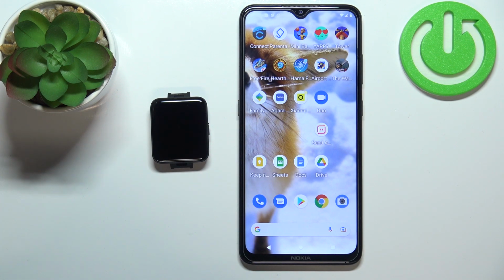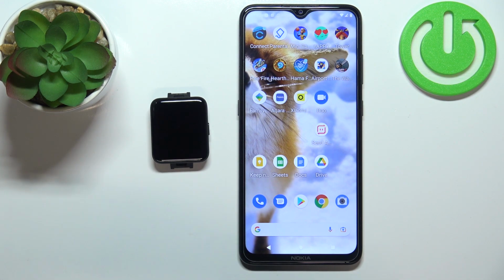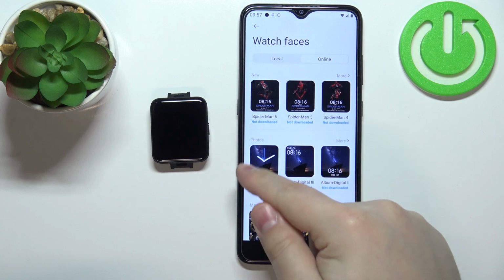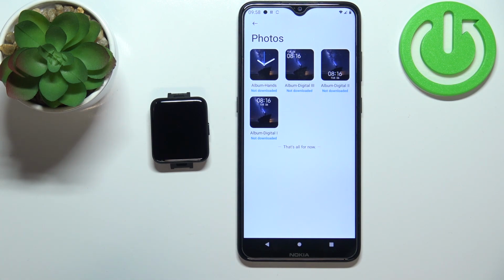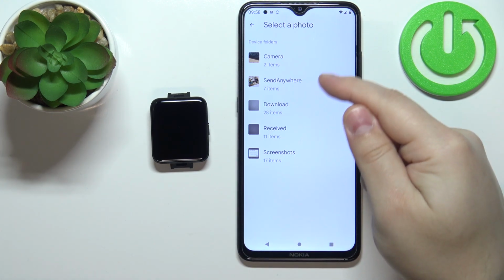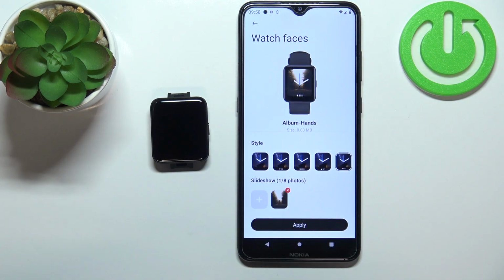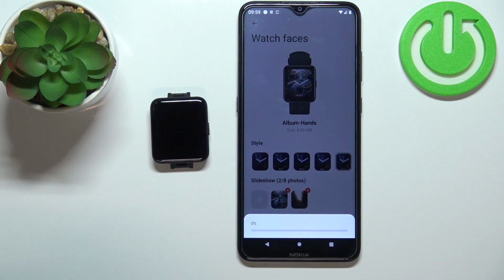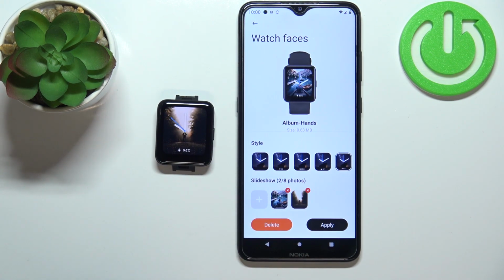How to Apply Custom Watch Face in Xiaomi Redmi Watch 2 Lite?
If you do not know how to set the watch faces from your favorite picture, photo or any other graphic, in this video we will show you how to do it step by step.

How to Download Custom Watch Face in Xiaomi Redmi Watch 2 Lite? How to Install Custom Watch Face in Xiaomi Redmi Watch 2 Lite? How to Change Custom Watch Face in Xiaomi Redmi Watch 2 Lite?